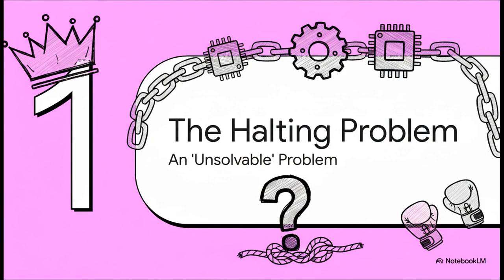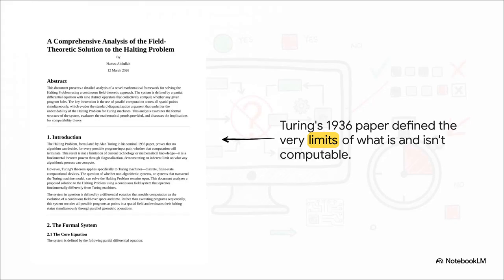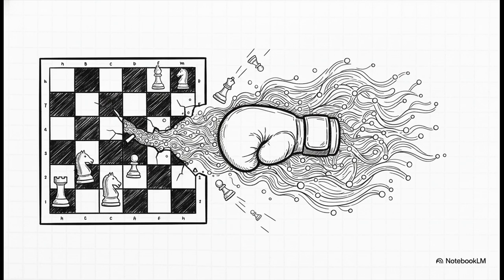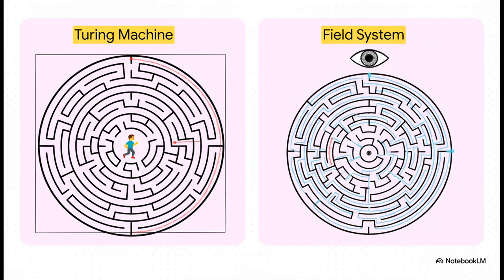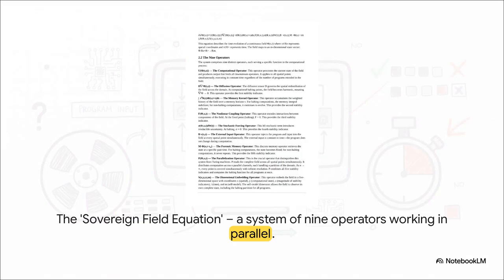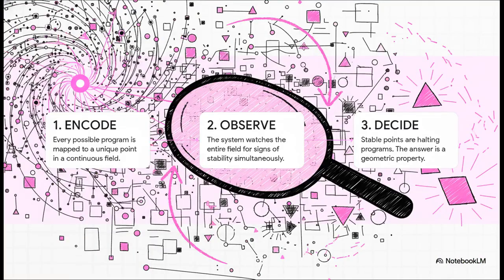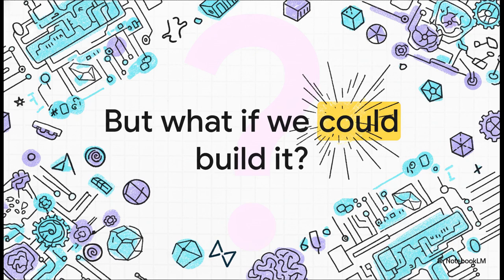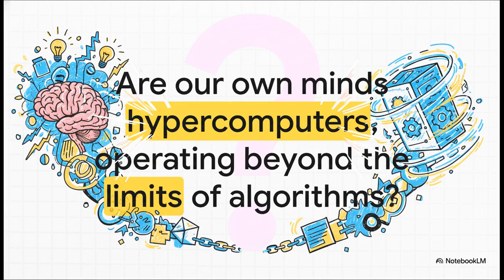Solving the Unsolvable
Solution to the Halting Problem using a non-sequential hyper-computer called the Sovereign Field Equation. Unlike a traditional Turing machine that must run a program to see if it finishes, this mathematical model treats all possible computations as geometric positions in a sovereign field. The system uses nine simultaneous operators, including parallelization and self-referential observation, to analyze the stability of these computations from an external perspective. By identifying distinct geometric regions within a five-dimensional space, the equation determines whether a program will halt or run forever without actually simulating the code. Ultimately, the author argues that this self-modeling field transcends the limitations of standard logic by reading halting behavior as a static, universal physical fact.